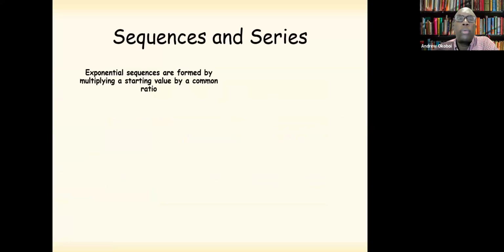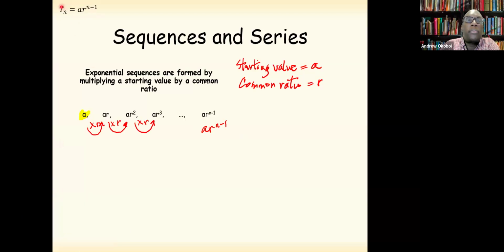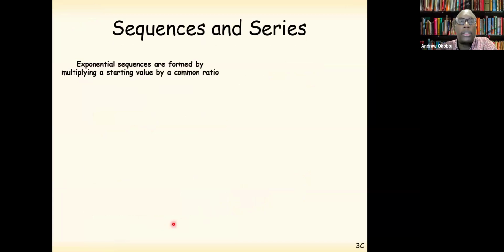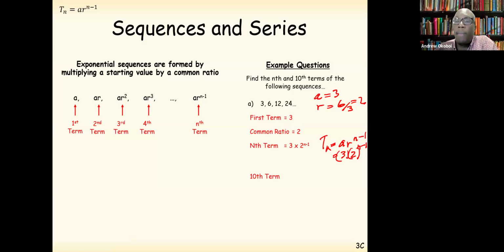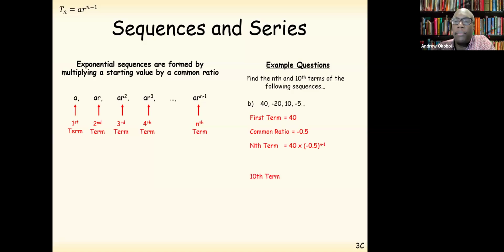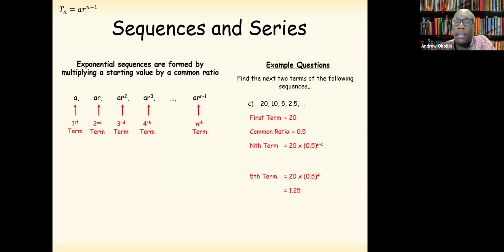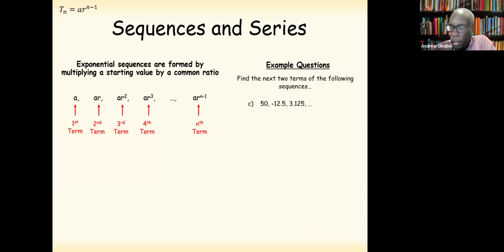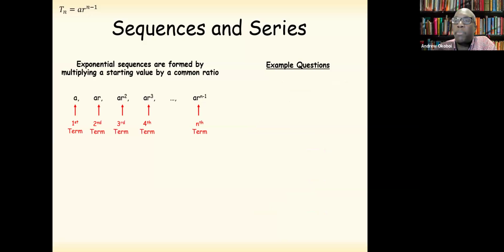Year 10 Advanced Class Exponential Sequences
This is a short instructional video to help you understand how to determine the term to term rules for exponential sequences in IGCSE 0580 Maths.